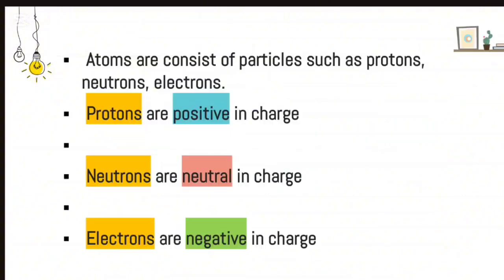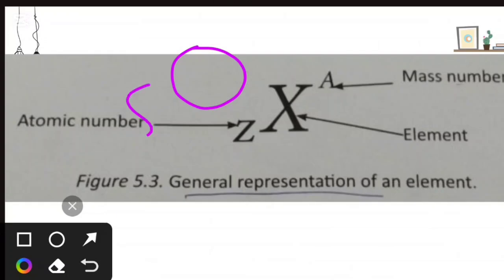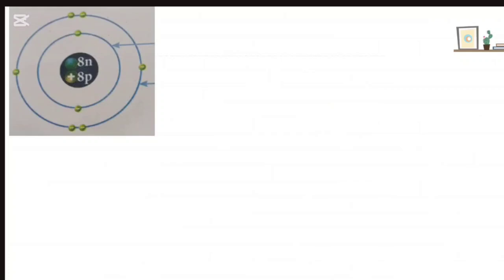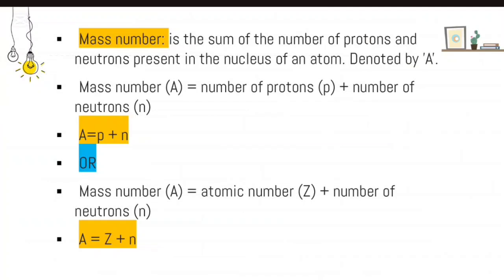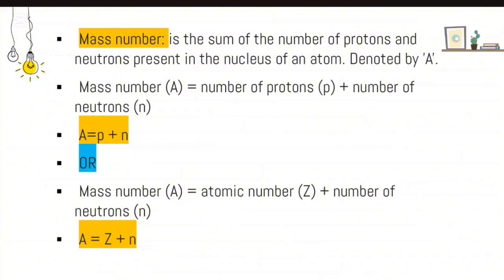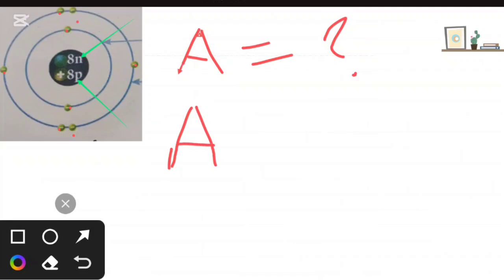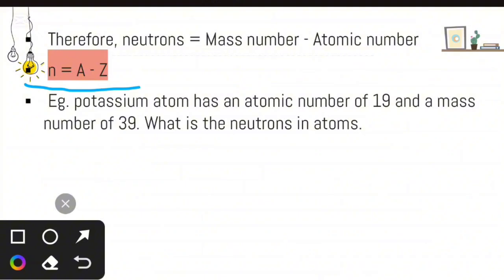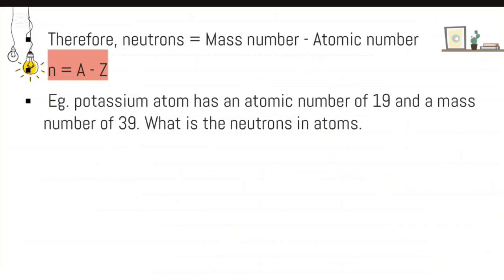Atomic number, mass number ll calculation